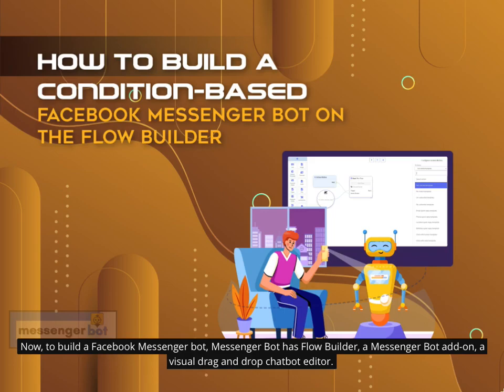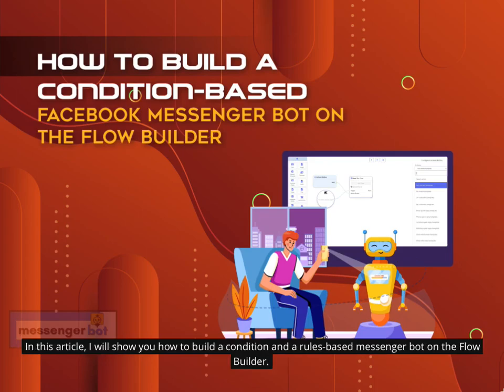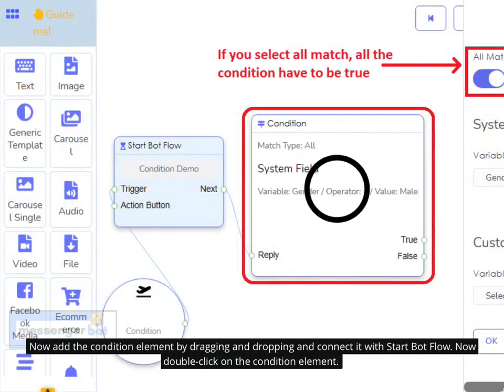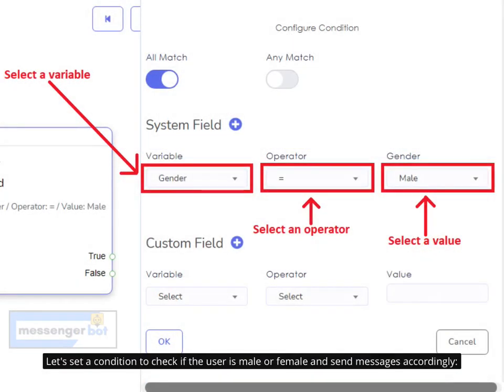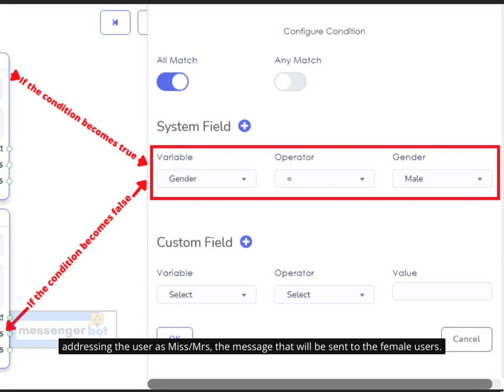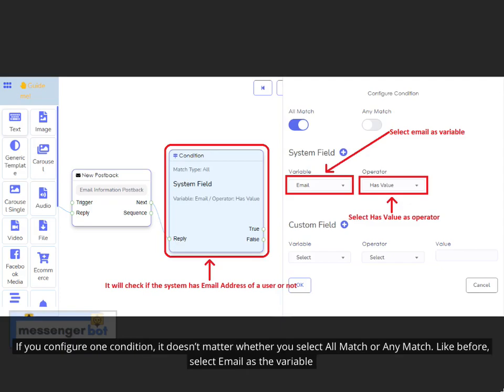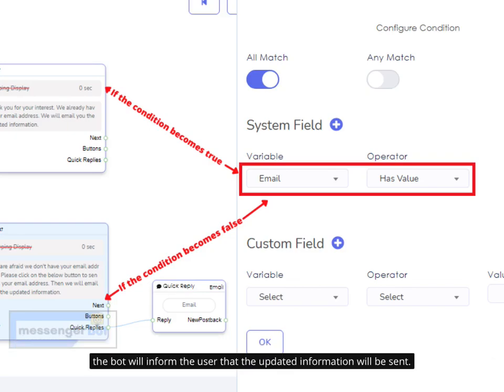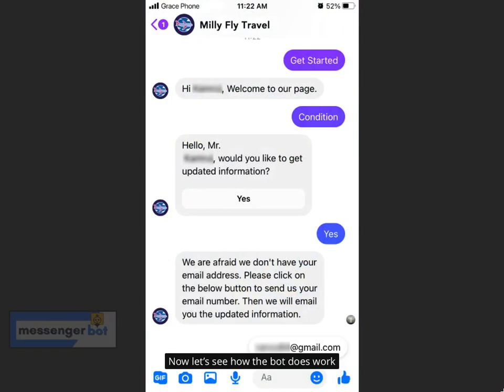How To Build A Condition-Based Facebook Messenger Bot On The Flow Builder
To build a Facebook Messenger bot, Messenger Bot has Flow Builder, a Messenger Bot add-on, a visual drag and drop chatbot editor. With the Flow Builder, you can build a Facebook Messenger bot very easily by dragging and dropping elements, adding data to the elements, and connecting the elements with each other.